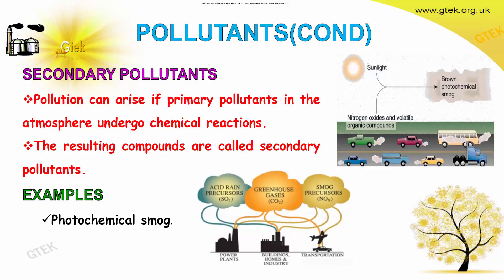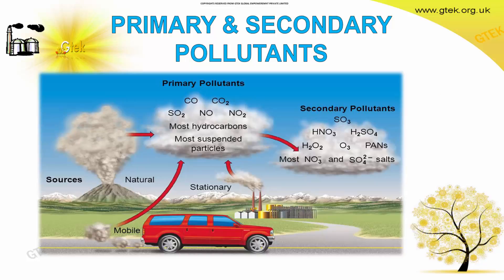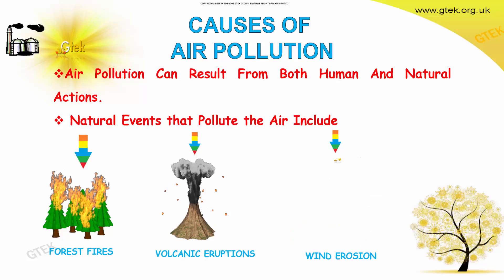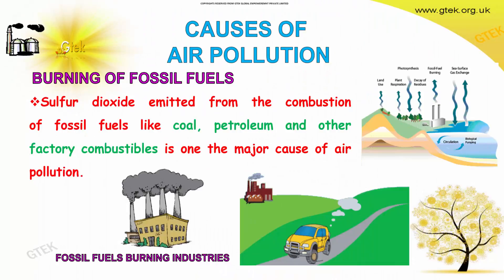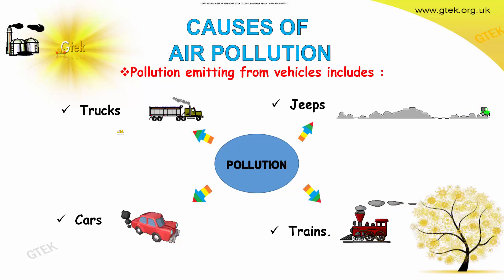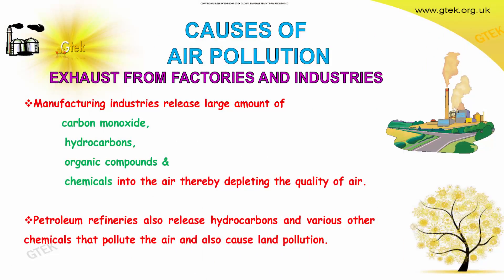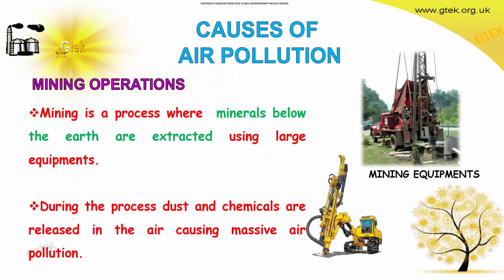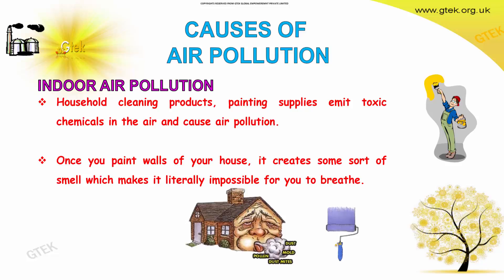Primary and Secondary Pollutants | Air Pollution | cbse physics | JEE Main and Advanced physics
Primary and Secondary Pollutants
A primary pollutant is an air pollutant emitted directly from a source. A secondary pollutant is not directly emitted as such, but forms when other pollutants (primary pollutants) react in the atmosphere.

Class 8 Science Pollution of Air and Water , Class 8 chemistry Pollution of Air & Water , Pollution of Air and Water , CBSE Board Class 8 , Major Pollutants , pollutants  ,causes of air pollution essay,solution of air pollution,cause of water pollution , causes of air pollution , What is the difference between primary and secondary pollutants , Secondary Pollutants